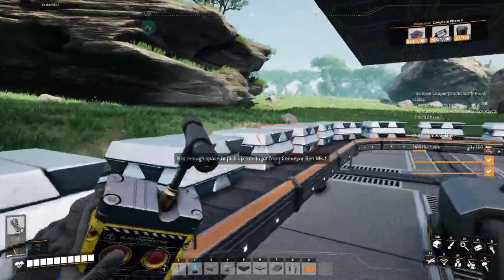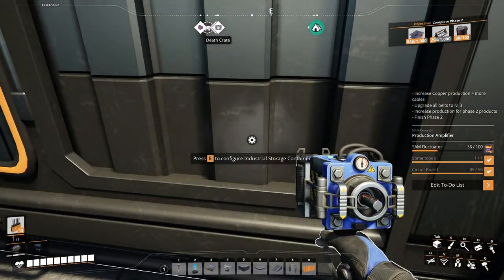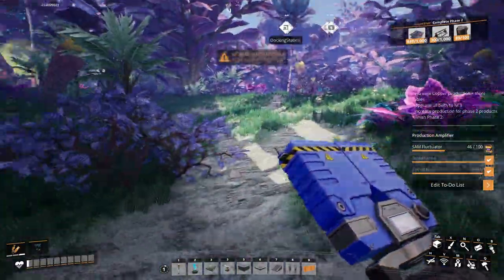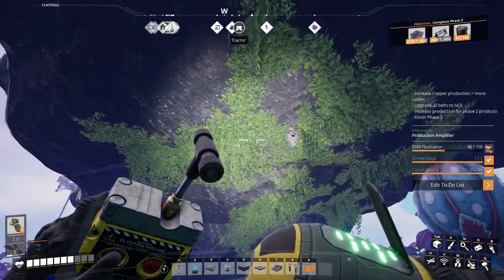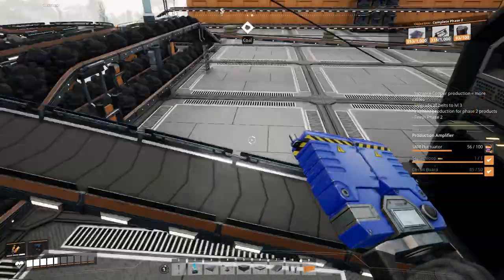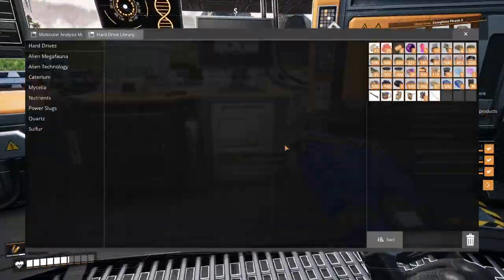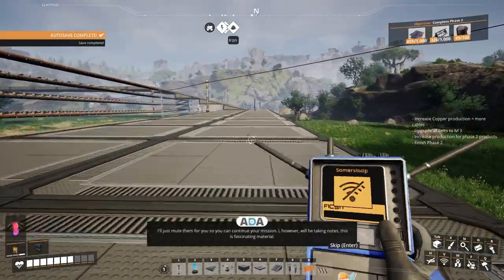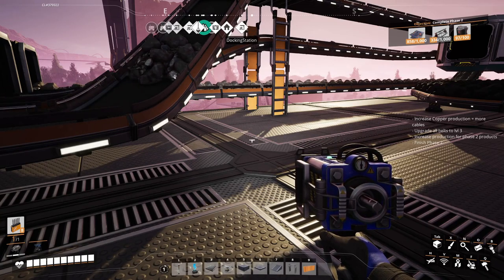Satisfactory 1.0 Episode 51: Finishing the Somersloop research for duplication!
Today, we work on finishing the Somersloop research.